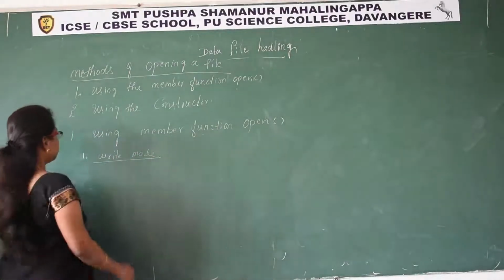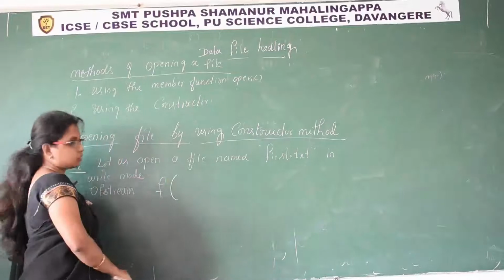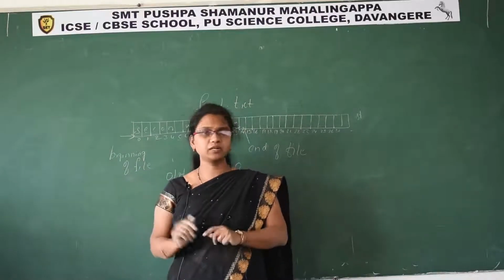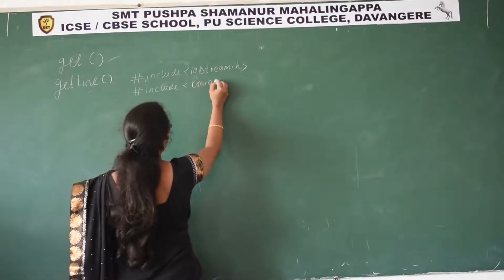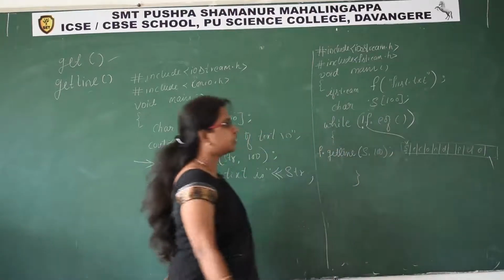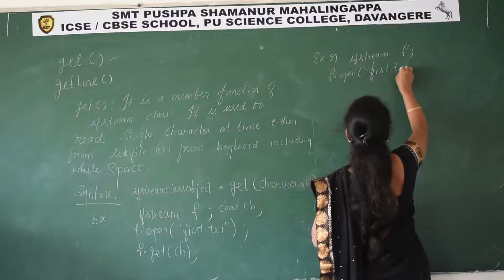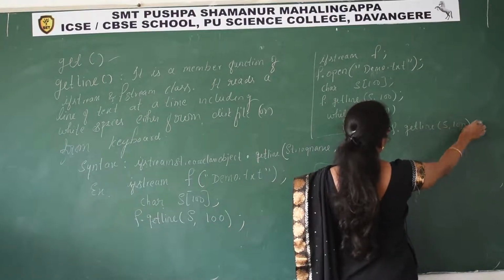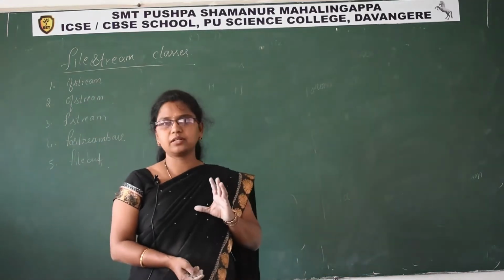Setting the Standard for Residential PU Science Education in Karnataka 04 DATA FILE HANDLING